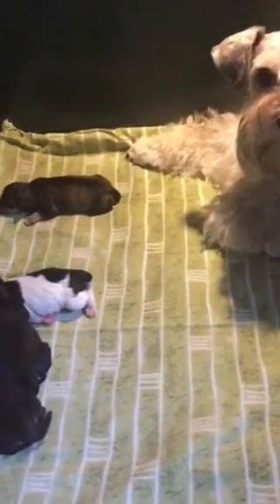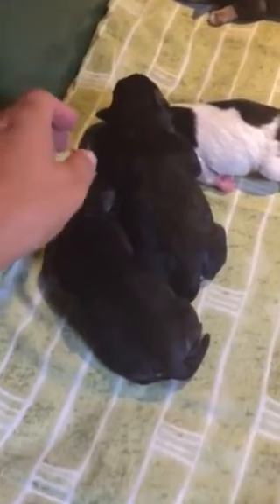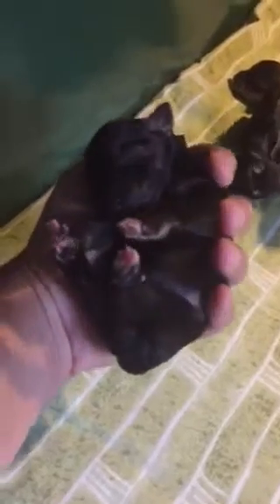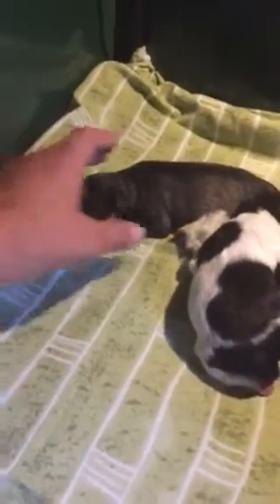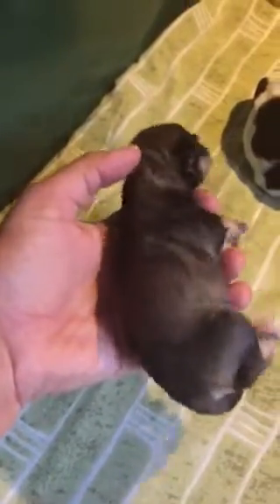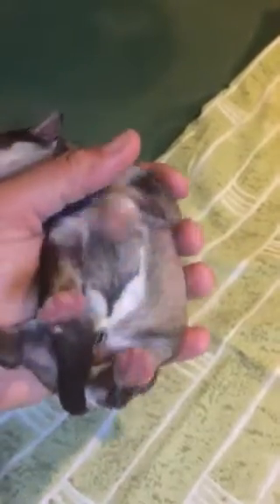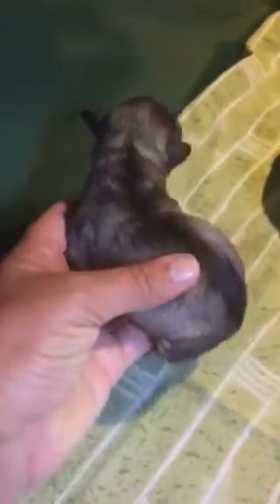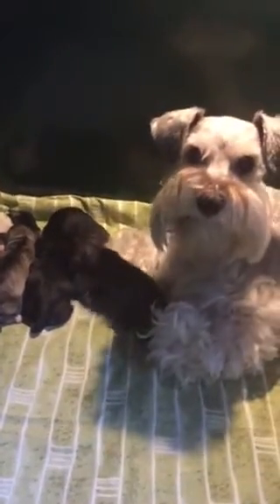Piper/Wilson newborn puppies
Introducing the newest litter of puppies to arrive!  3 girls and 2 boys born August 25th, 2016. Piper is a terrific mom and these pups look like they are going to be every bit as gorgeous as their parents!  Going to be fun to watch them grow up!